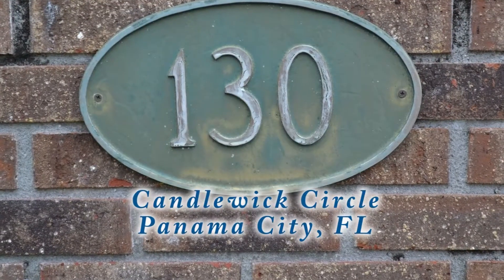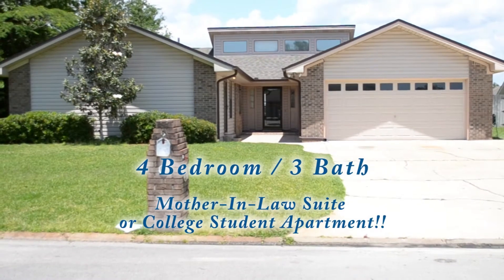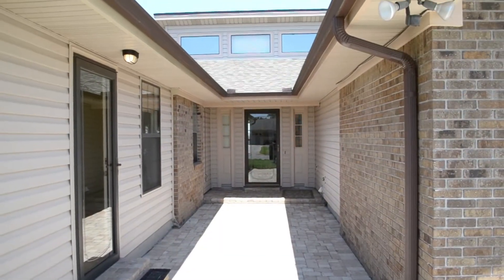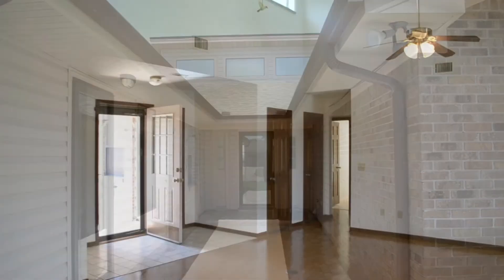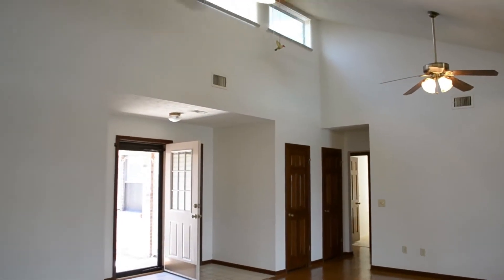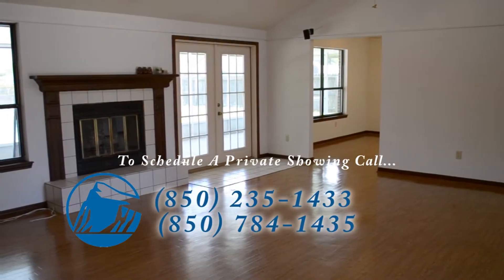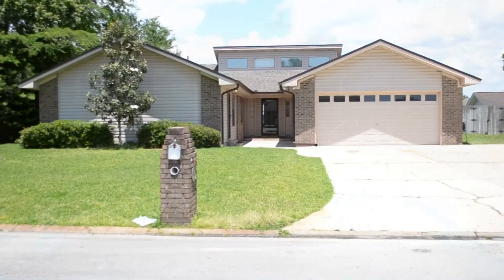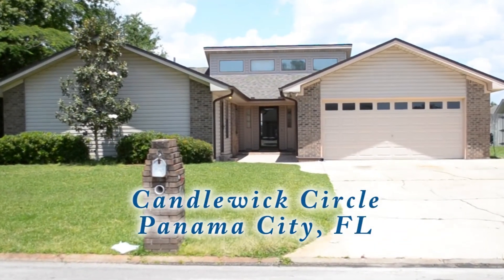130 Candlewick Circle SOLD by Prudential Shimmering Sands Realty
This is an exclusive look at 130 Candlewick Circle which is currently being offered for sale by Prudential Shimmering Sands Realty!  You can see more homes for sale, virtual tours and video on our

MOTHER-IN-LAW-SUITE! It's nearly impossible to find a home with one... until now! First, let's tell you about the rest of the wonderful home in Candelwick Acres. As you enter the home you are welcomed in to an inviting open living area with vaulted ceiling, gas fireplace, wiring for surround sound and a mixture of tile and laminate flooring. There are french doors that exit the living room to the screened porch by the 6 foot deep 32 by 16 foot in ground pool. The pool also comes complete with 4 foot baby/safety gate all the way around! The pool is on a separate (2nd) water meter for the home with the sprinkler system so you save money! The formal dining overlooks the pool area and screened porch. The kitchen has new cabinet doors & hardware and tile flooring with breakfast area and pantry. The master bedroom is over-sized with additional sitting/desk area and has a private entry to screened porch. The master bedroom also has walk-in closet with pocket door and two additional closets. The other bedrooms are of ample size and the full bath in the hallway has skylight, new flooring & vanity and all doors in this home are solid wood six panel doors. Then there is the Mother In Law suite of this home which was added in 2007. It features it's own private entry from the front of the home. No expense was spared in this addition with bamboo flooring, wall unit air conditioning, cabinet space for a kitchenette and small refrigerator. The best part of the addition is the maple cabinetry with rope in-lay and a hand glazed finish. There is also lots of storage space with a ladder drop down entry to the attic in the garage. The entire roof was just replaced in 2007.